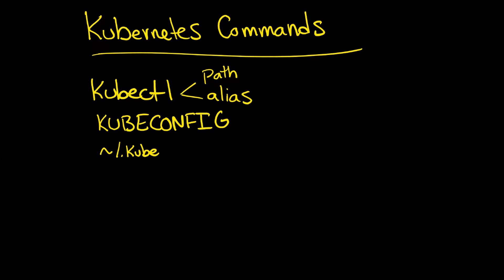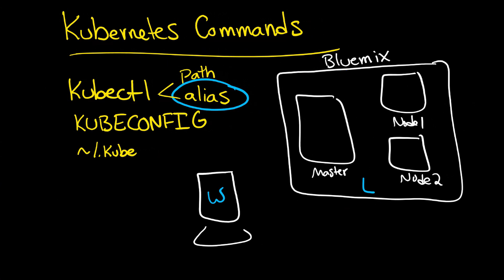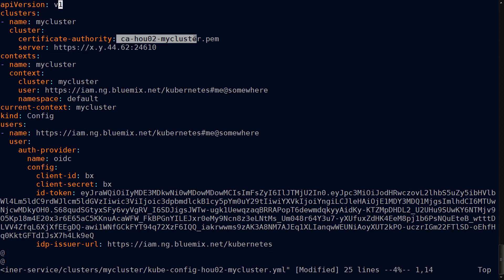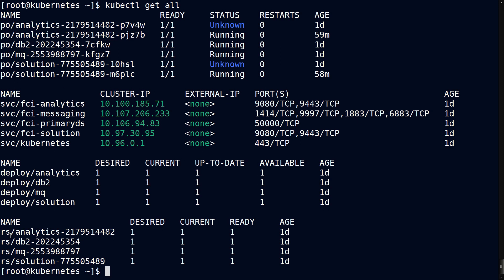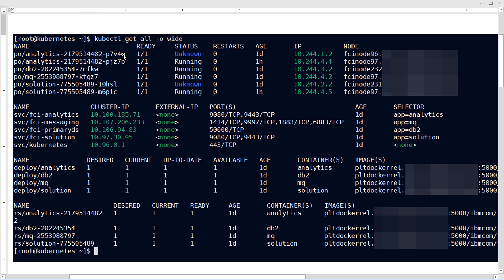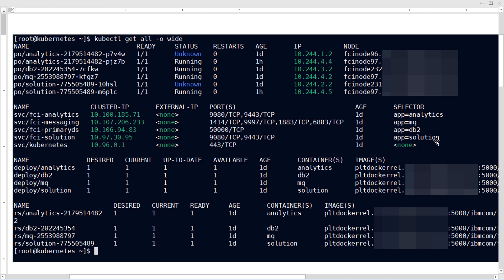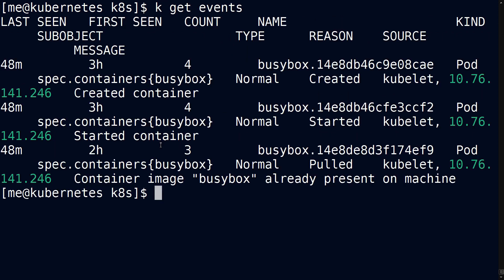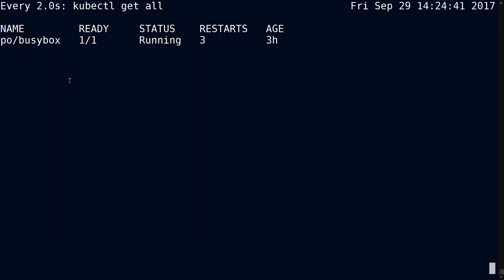Kubernetes: useful commands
Sean Wingert explains some useful Kubernetes commands.